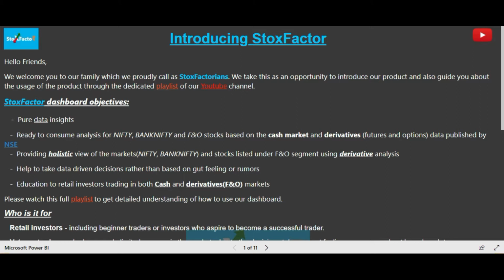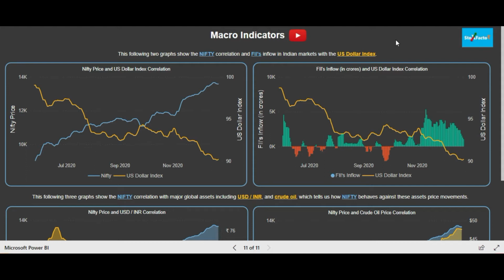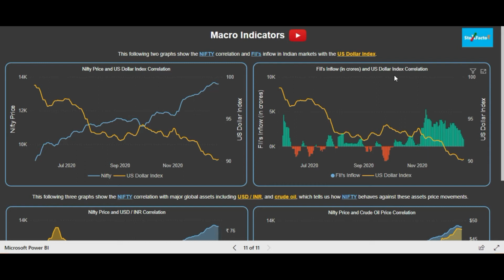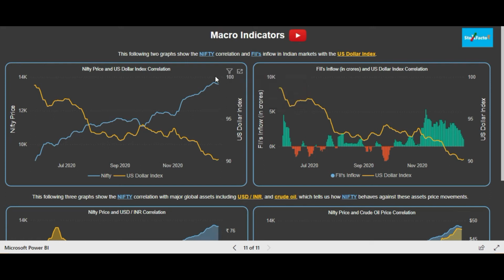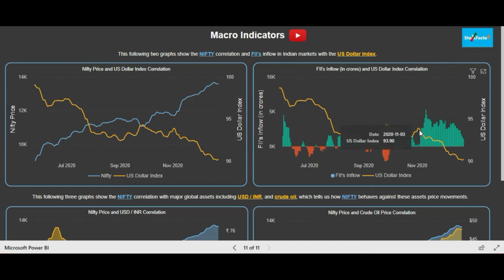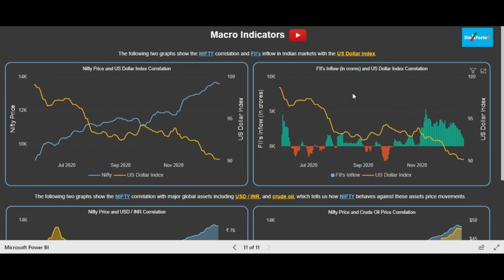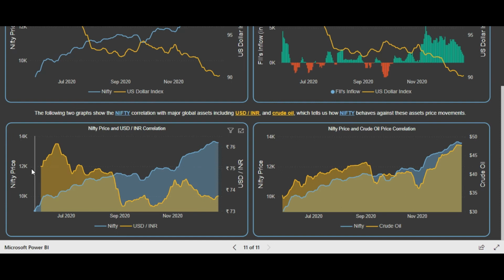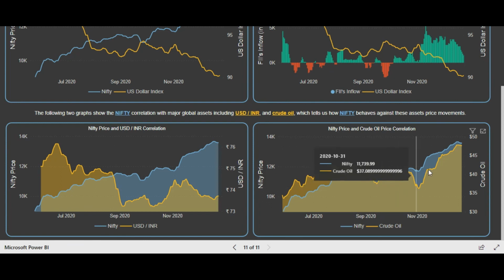Macro Indicators vs Nifty Correlation - New Page added to StoxFactor Dashboard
This is the explainer video for Macro Indicators page of StoxFactor dashboard. This page tracks the correlation between Nifty and key Macro Indicators like US Dollar Index, FII Inflows into Indian Stock market, Gold Price, Rupee Dollar exchange (conversion rate).

StoxFactor (Stox Factor) Stocks factor tracks these indicators show the correlations in Nifty Chart vs US Dollar Index chart today, Nifty Chart vs USD to INR conversion (exchange) rate today, Nifty chart today vs Gold Price today, Nifty Chart vs FII inflow today in Indian stock market. You get to track the FII inflow today, Gold Price today, US dollar index today, USD to INR exchange rate through these charts and their Impact on Nifty.

StoxFactor (stocks factor) (stox factor) uses derivative analysis that is performed on data from Cash Market and Future and Option (F&O) market. But remember these analysis are "equally helpful to traders trading in Cash and Future & Options". Dervivtives (Future and Options) are derived from the equities (stocks). In other words stock prices are the underlying assets on which Future and Option of stocks (shares) are priced.